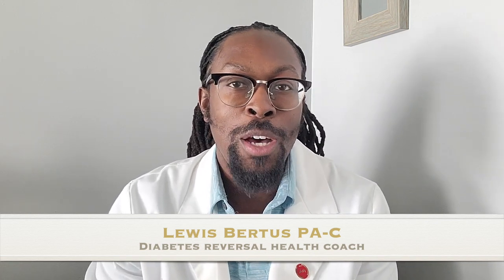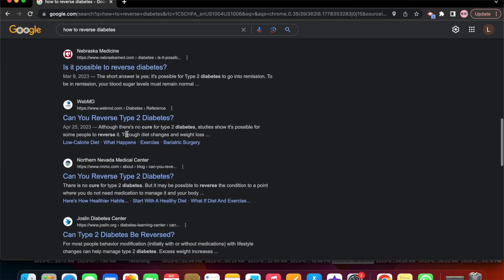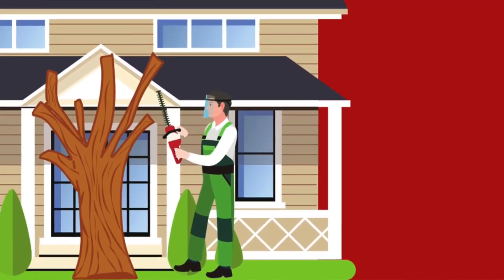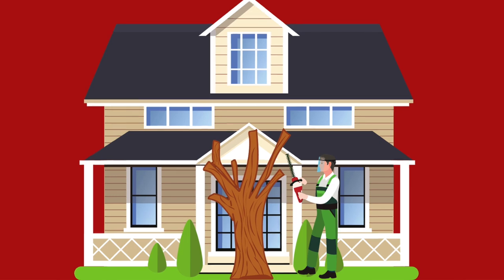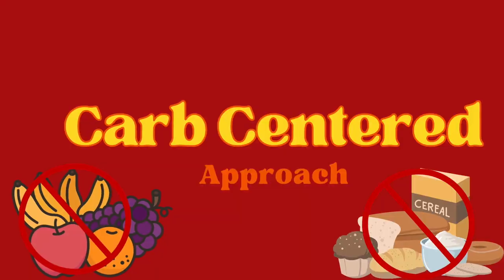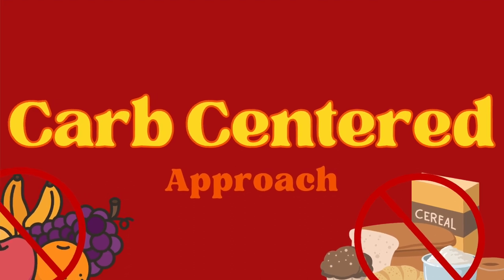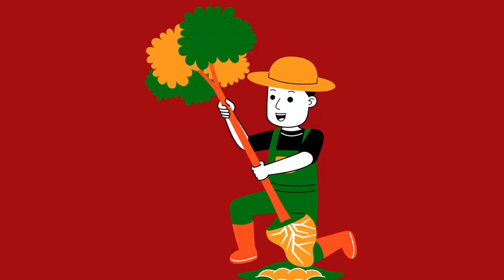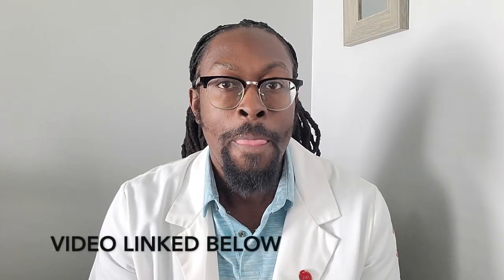Uproot Diabetes or Trim the Branches? The Choice Is Yours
Are you tired of conflicting advice on how to reverse diabetes? This video breaks it down into two simple approaches using a powerful analogy. Discover why trimming the branches (low-carb diets) might not be enough and how uprooting the tree (addressing saturated fat) could lead to lasting results. Watch now to learn how you can take control of your health and reverse diabetes for good.

Diabetes 180 is dedicated to empowering individuals with diabetes I, II, or prediabetes to take control of their health and thrive through transformative lifestyle changes. At Diabetes 180, our mission is to heal the world from diabetes by advocating the benefits of the low-fat whole-food plant-based vegan diet. Join us on this incredible journey as we guide you towards achieving the best A1-C results ever, while simultaneously shedding excess weight, restoring lost energy, and breaking free from harmful food addictions. Benefit from Lewis Bertus' extensive medical expertise and his wife's personal journey of overcoming diabetes through the power of a plant-based lifestyle. Together, let's embark on a transformative experience that will help you achieve your own Diabetes 180.

Key moments
00:00 Introduction to Diabetes Reversal
00:36 Challenges of Conflicting Approaches
01:09 Two Schools of Thought on Diabetes
02:25 The Carb-Centered Approach Explained
03:38 Uprooting Diabetes: Saturated Fat Focus
04:48 Long-Term Benefits of Uprooting Diabetes
05:24 Closing Thoughts and Invitation